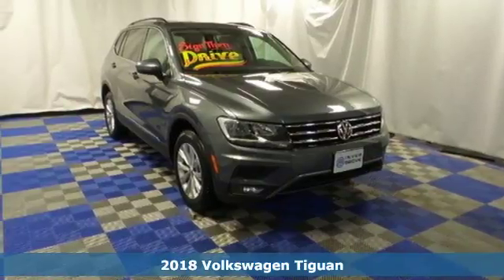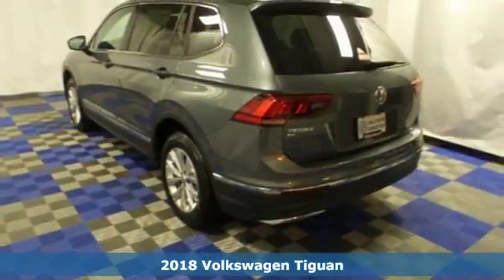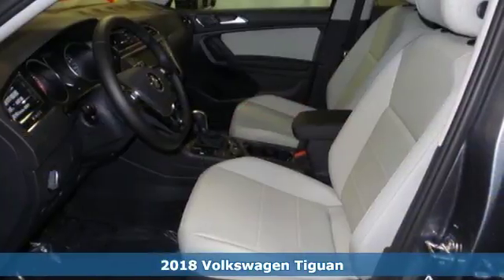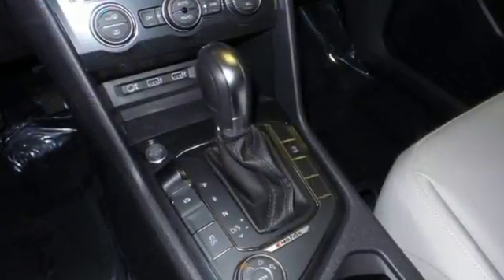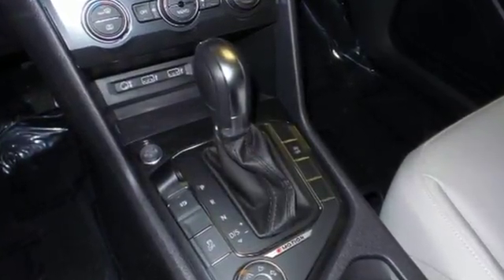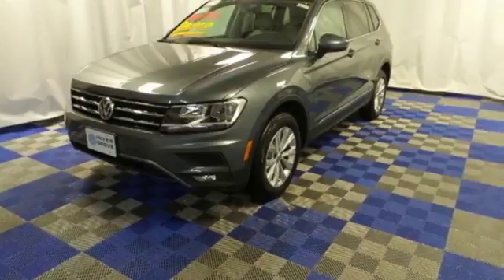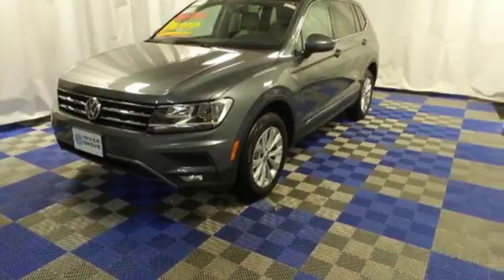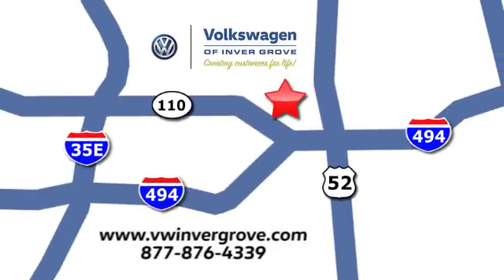New 2018 Volkswagen Tiguan Saint Paul MN Minneapolis, MN #85036 - SOLD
Year: 2018
Make: Volkswagen
Model: Tiguan
Trim: SE
Engine: 2.0L TSI DOHC
Transmission: 8-Speed Automatic with Tiptronic
Color: Gray
Interior: STORM GREY-FV
Stock #: 85036
VIN: 3VV2B7AXXJM022157
AWD. Turbo! Gasoline! At Volkswagen of Inver Grove we create customers for life by offering a Pro Certified Lifetime Warranty on this car. We also include your first oil change for FREE!! How enticing is this charming 2018 Volkswagen Tiguan? This Volkswagen Tiguan has a great cockpit layout, with all the controls easy to find and right where you need them. At Volkswagen of Inver Grove we create customers for life!

Address:
1325 50th Street East